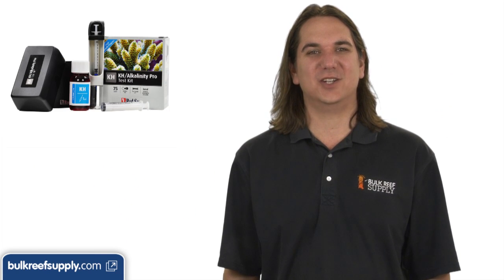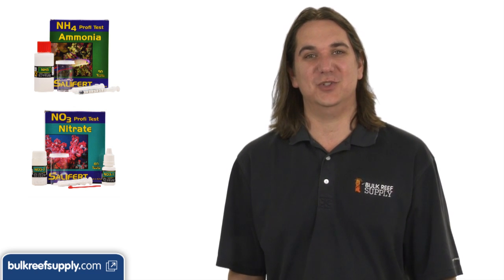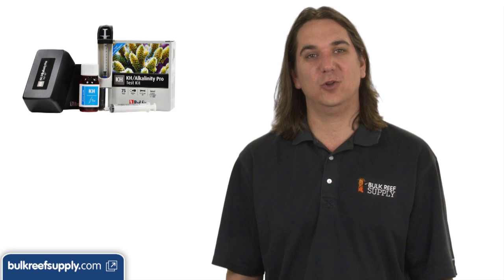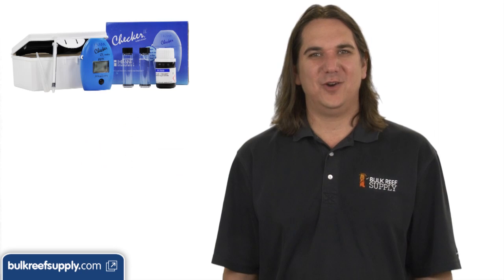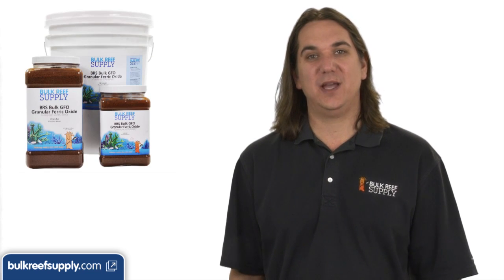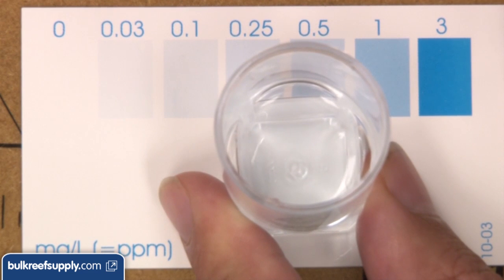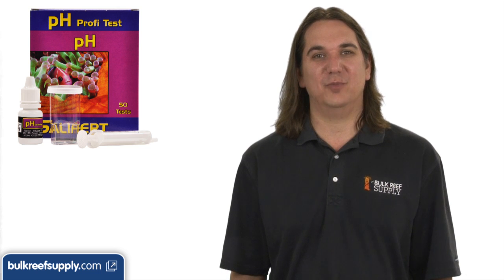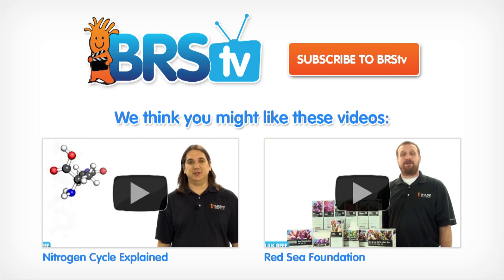Saltwater Aquarium Testing - EP1: Testing, Monitors & Controllers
We begin a new series on BRStv discussing aquarium testing, monitoring as well as controllers.  Today's episode we are going to focus on saltwater aquarium testing, what is important to test for, methods and frequency.  Learn about the four major categories for testing -- tank cycling, major elements, nutrients and minor elements.  By using the right test kit for the right job the process can become easy.